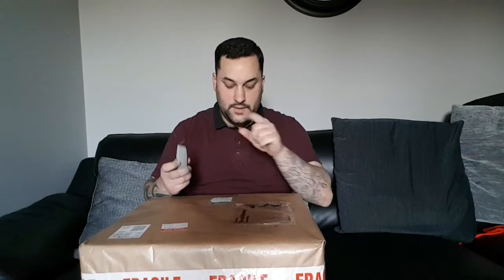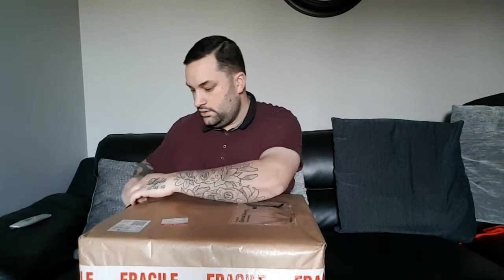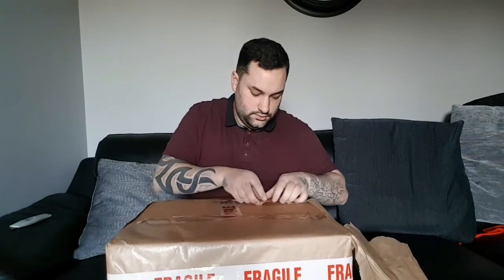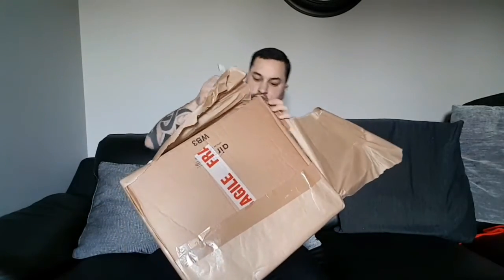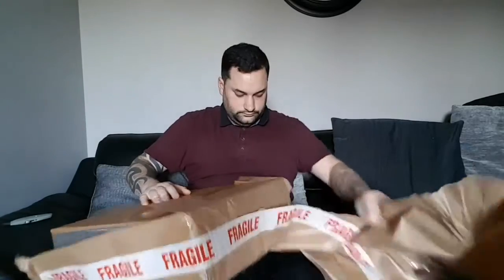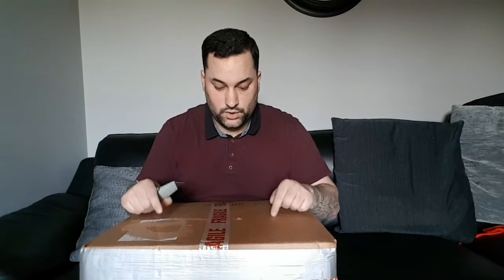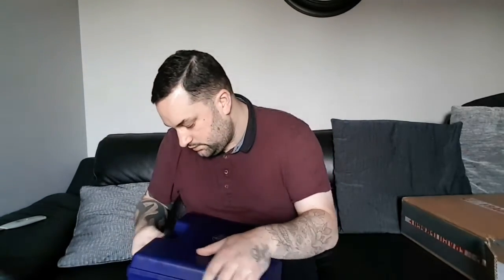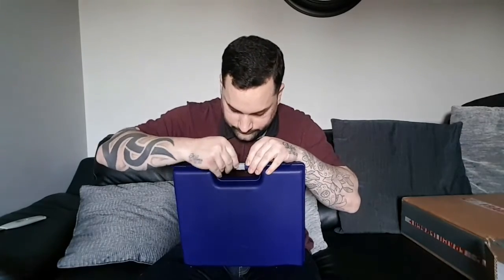I Have a New Air Pistol! - Unboxing Video! - The Airgun Hub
Hello all.

Today I received a new air pistol and I thought I'd take you lot along for the ride with me!